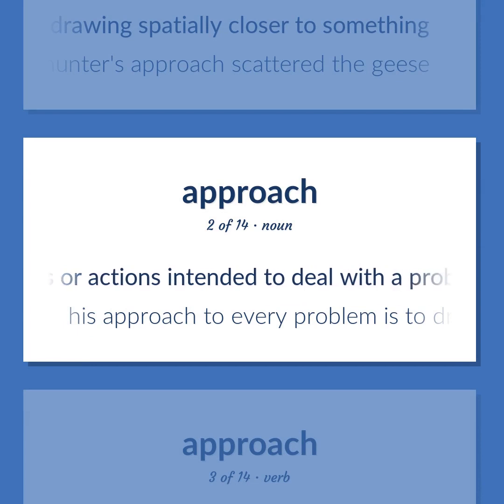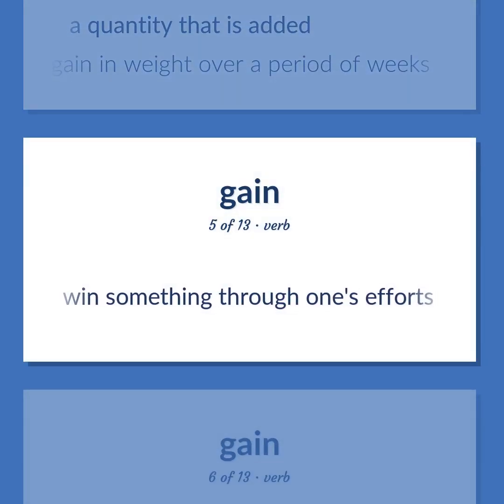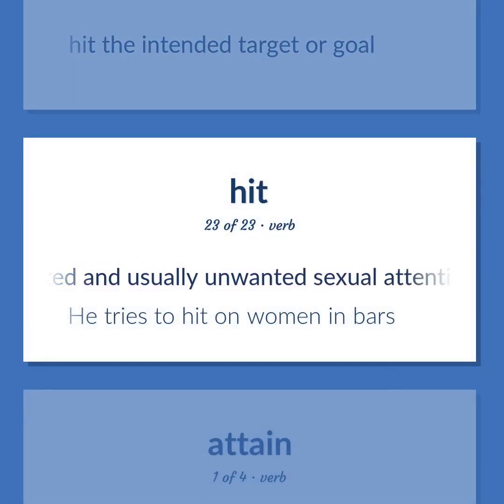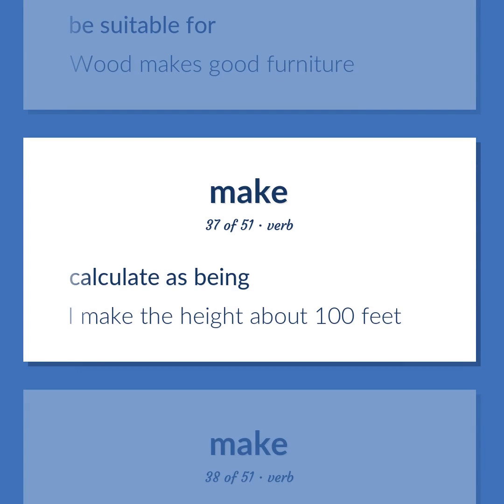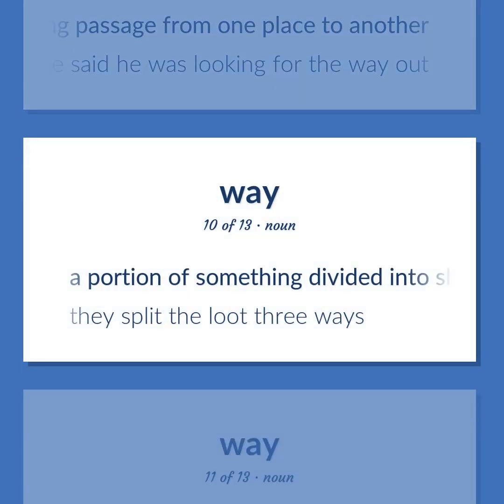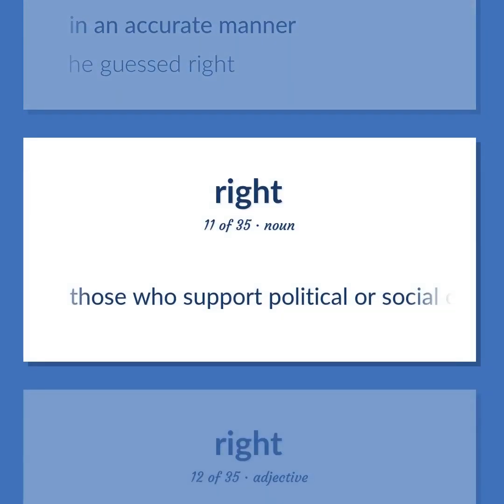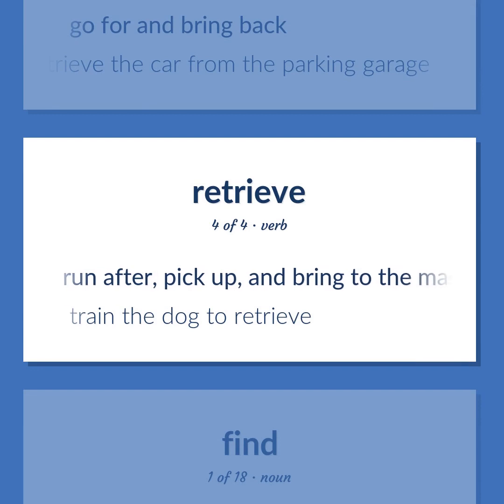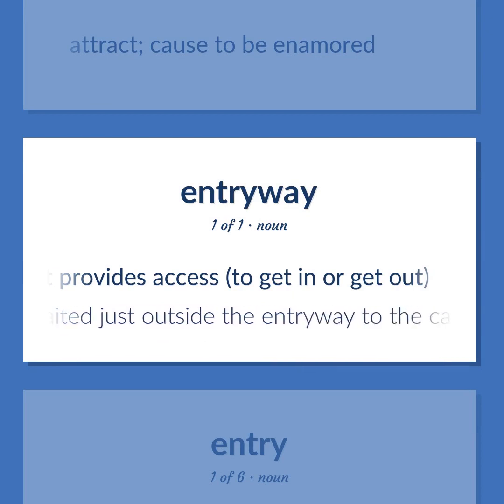Access - 271 English Vocabulary Flashcards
ACCESS meaning. Following our free educational materials, you learn English in a great way with ease and efficiency.